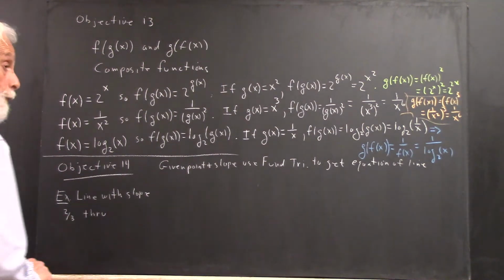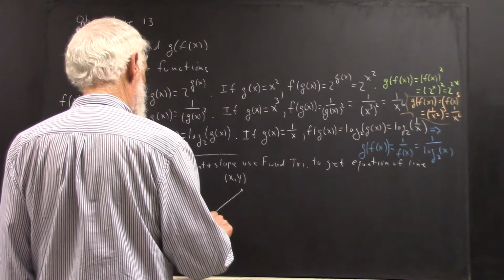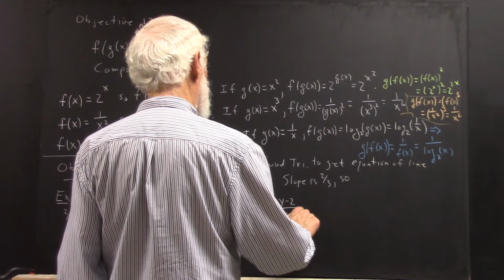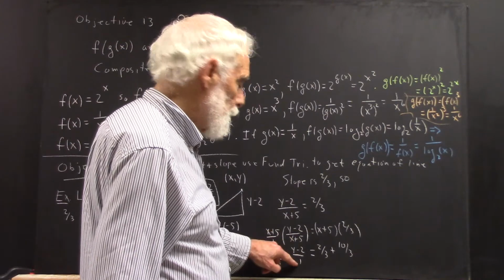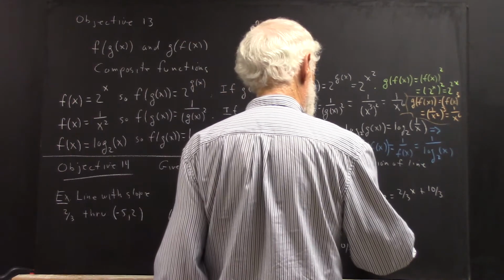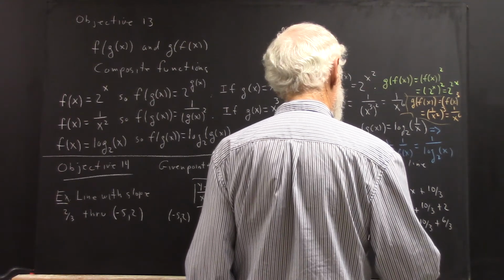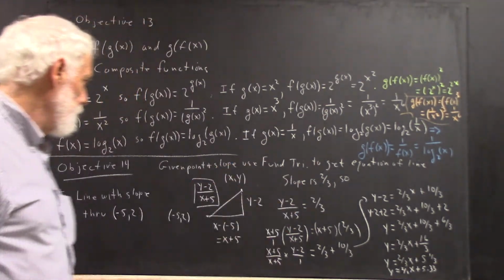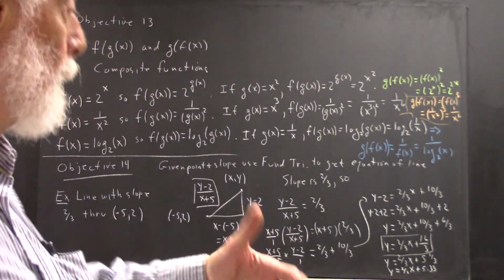dagpc 4881 objective 14 for major quiz equation of straight line thru given point with given slope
To get the equation for a straight line given a point on the line and its slope, we can construct a Fundamental Triangle for the given point and the point (x, y).  Setting the slope of the Fundamental Triangle equal to the given slope we obtain an equation we can solve for y to get a common form of the equation of this straight line.